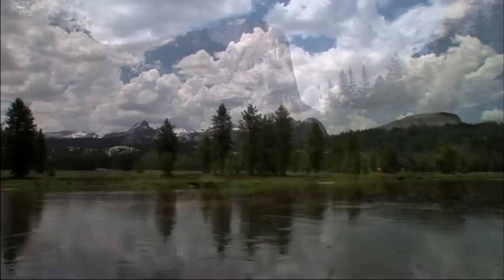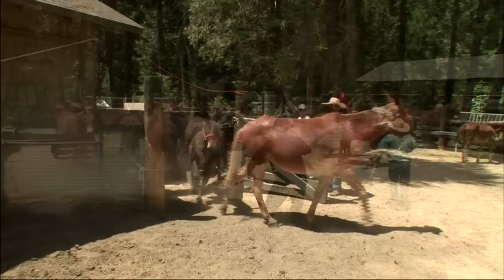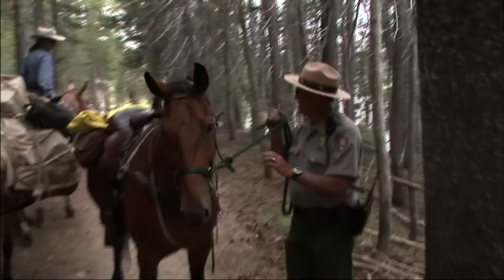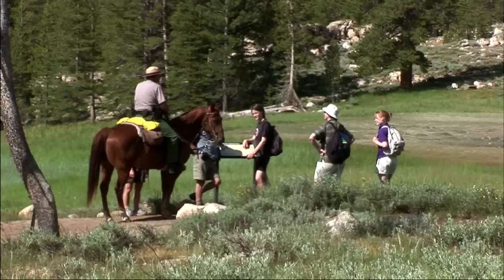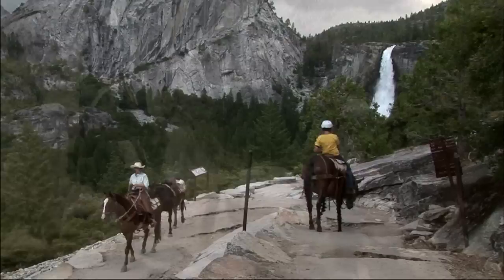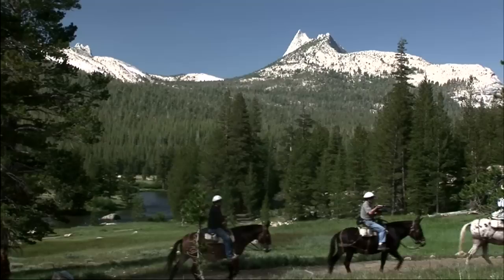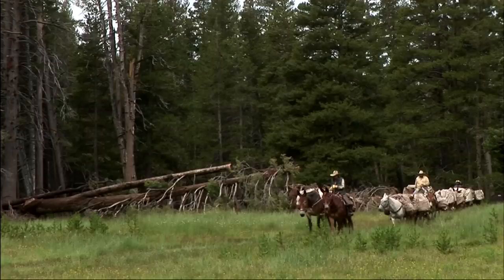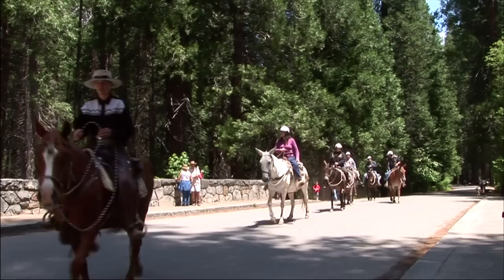Yosemite on Horseback HD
Sierra Nevada outdoor adventure is part of the legacy of Yosemite national park.  Mule and horse rides depart from the Valley Stables, Wawona and Tuolumne Meadows and include views of park icons such as Yosemite Falls, Half Dome and Vernal Falls.

Yosemite horse and mule rides are available from Yosemite Hospitality.

For a more in-depth look, check out our full-featured "Yosemite on Horseback DVD," with tours from all three stables and bonus features, wrangler interviews and Bishop's Mule Days.

Yosemite on Horseback DVD Bonus Feature is part of Finley-Holiday Films' Discovering Yosemite DVD.